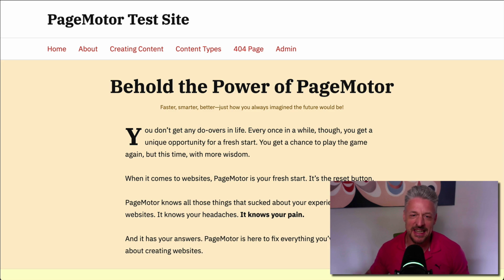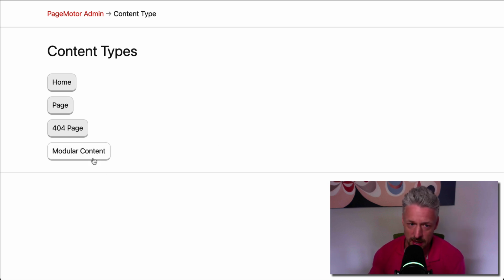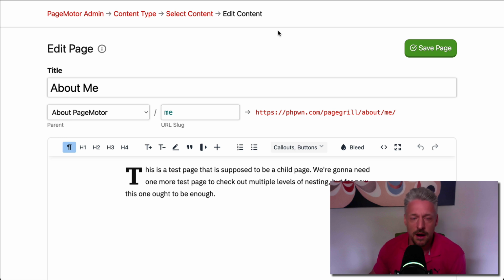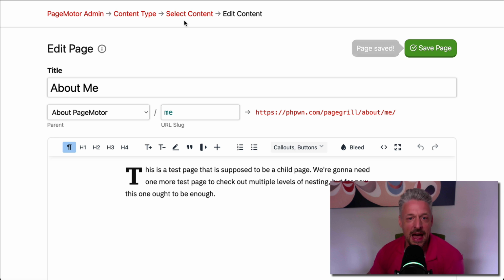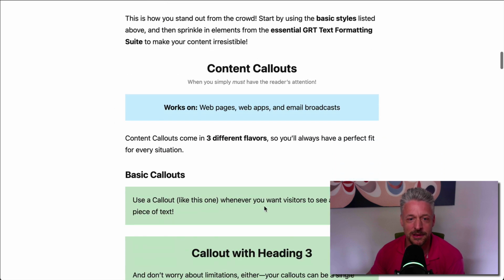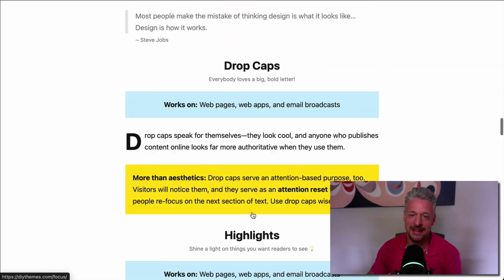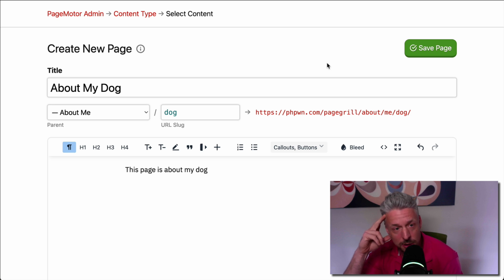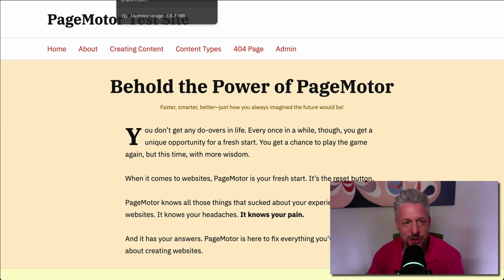PageMotor Content Creation, URL Constructor, and Nested URLs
Creating and managing content should be easy for EVERYONE. Developers need to be able to create custom content types to meet clients' needs, but clients also need to be able to work with ALL content types in a way that's intuitive and easy to learn.

PageMotor makes this stuff for everyone—developers and end users alike.

And the delightfully simple content creation UIs ensure you'll be able to work with PageMotor, regardless of your skill level or experience.